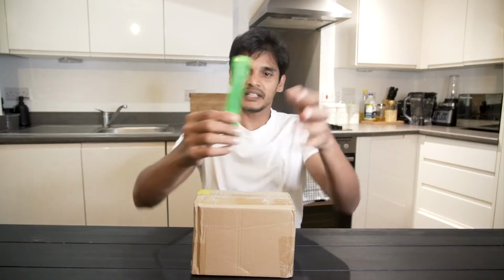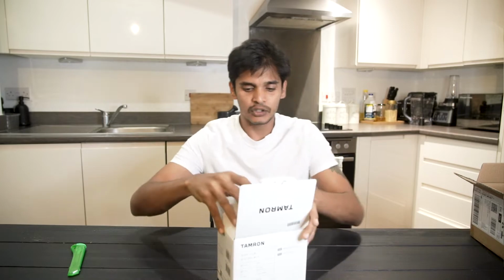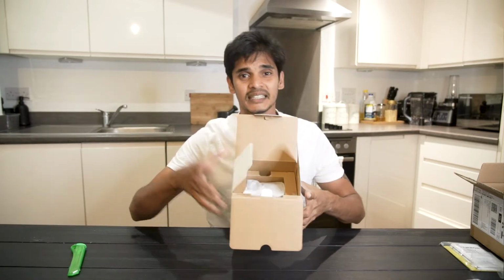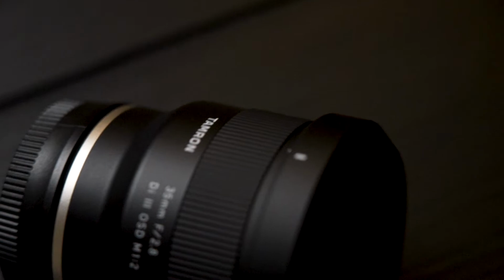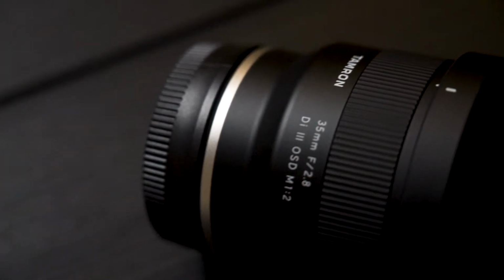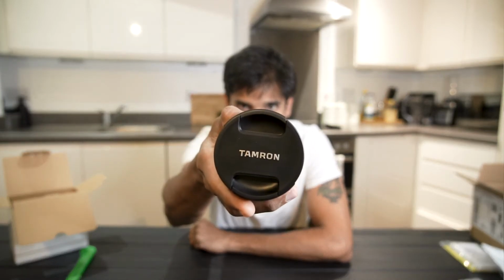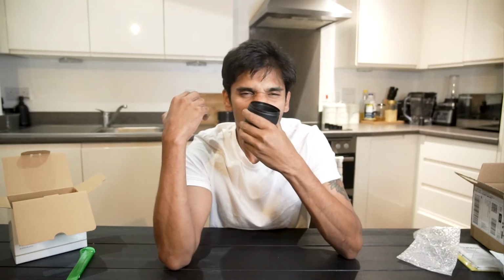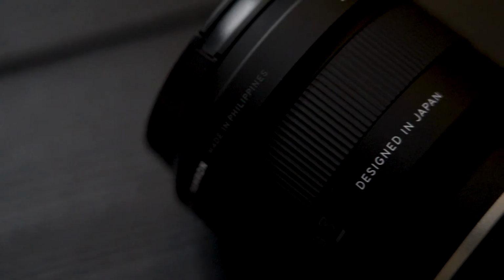The Tamron 35mm- Unboxing - 3 Reasons why you must have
Hey everyone .